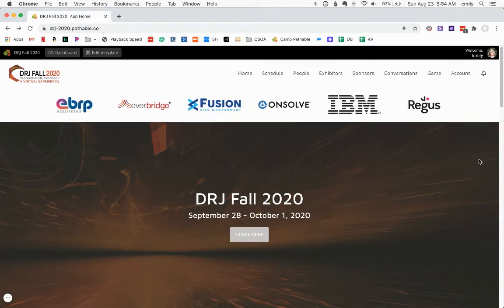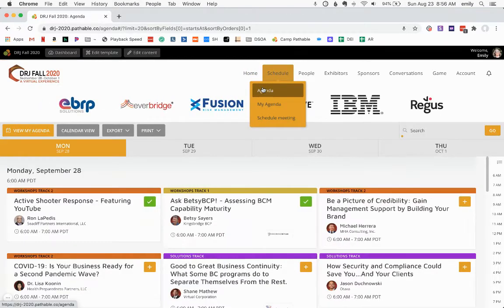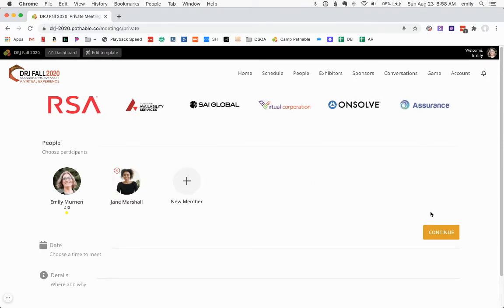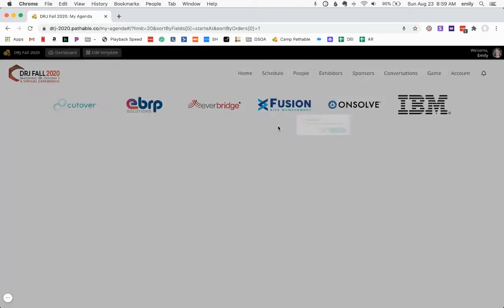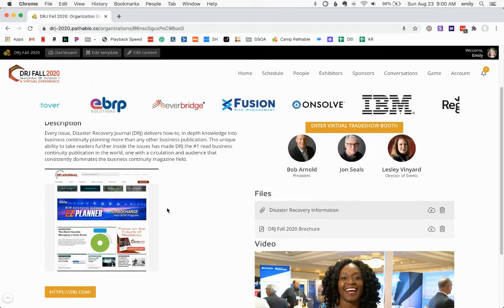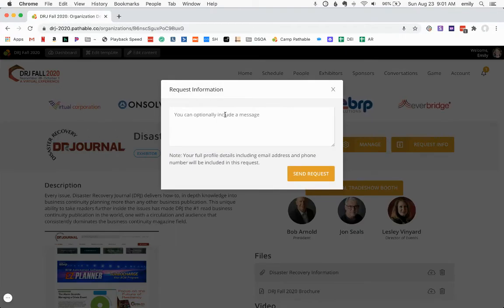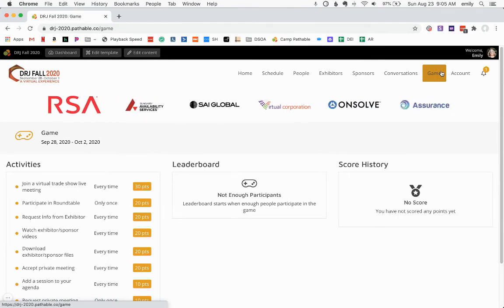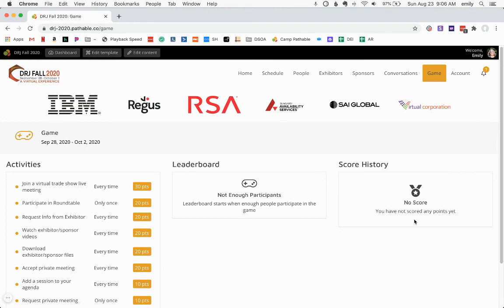DRJ Fall 2020 Attendee User Guide